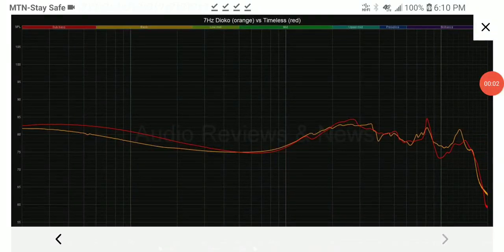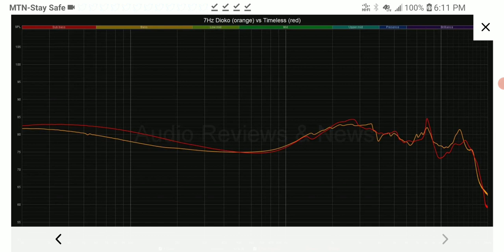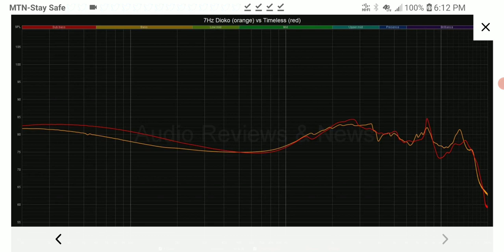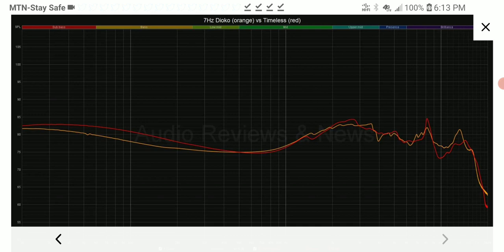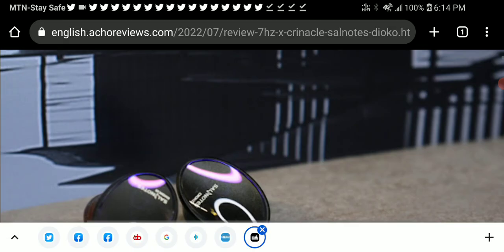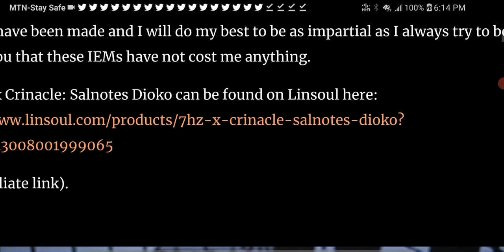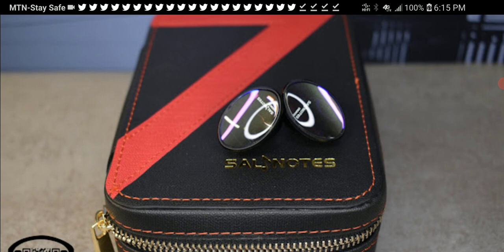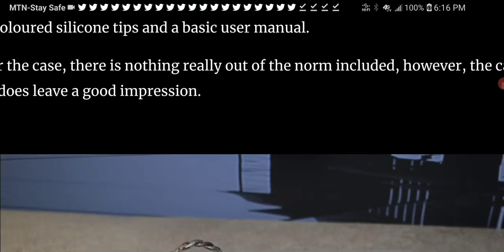7HZ Crinacle Salnotes Dioko vs 7HZ Timeless Graph shows that the Crinacle Dioko lacks bass slam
7HZ Crinacle Salnotes Dioko Earphone